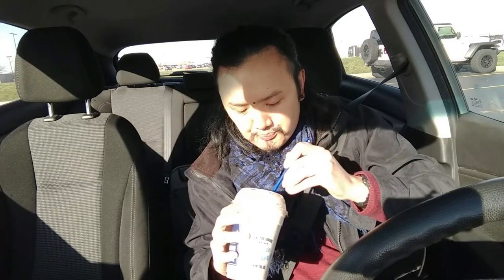Butterfinger Concrete Mixer Review - Culver's | tq eats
This morning I had breakfast, now i'm at culver's getting some ice cream shake